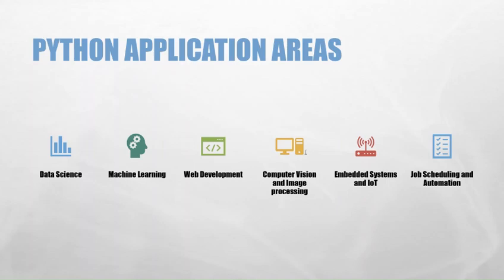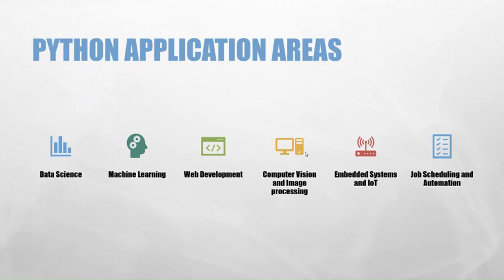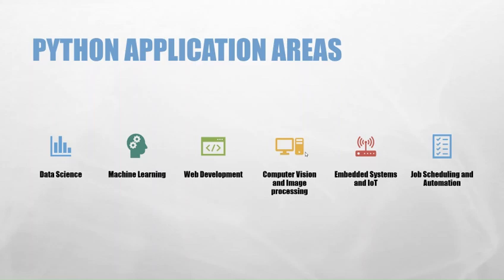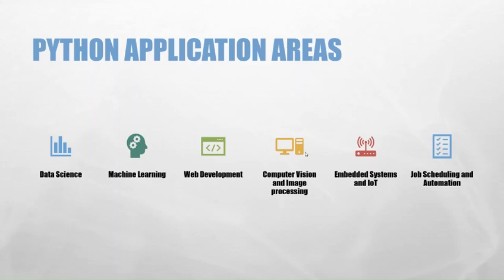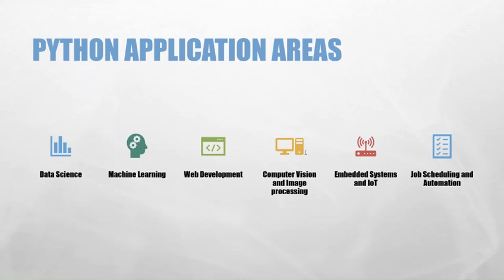Python Application Areas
Python is versatile, powering web development, data science, artificial intelligence, automation, and more. From building dynamic websites with Django to analyzing data in pandas, creating machine learning models in TensorFlow, and automating tasks with scripts, Python's applications are vast. It's a top choice for both beginners and professionals in the tech world.